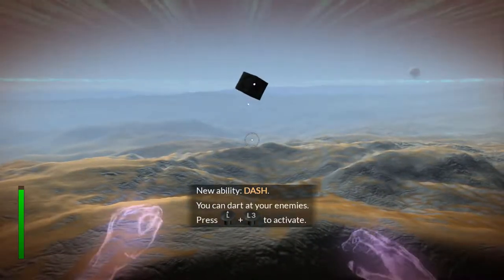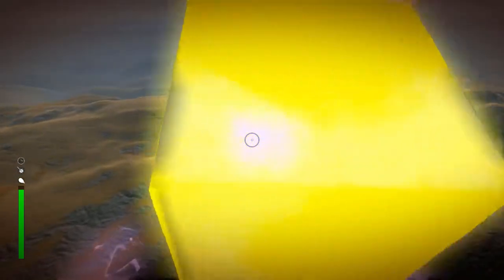Let's Play: Megaton Rainfall - Part: 7 [PC][HD] 1080p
In this let's play of Megaton Rainfall, my gamepad controller is almost my downfall. Looks like I found my Kryptonite, hehehe...

Meanwhile, I have a new power that's needed to fight of another set of aliens. Including a huge mother ship that keeps spitting out aliens to defeat. It seems multitasking is a thing in this game now...

Hope you've enjoyed this upload. It really helps them out. Peace. :-)